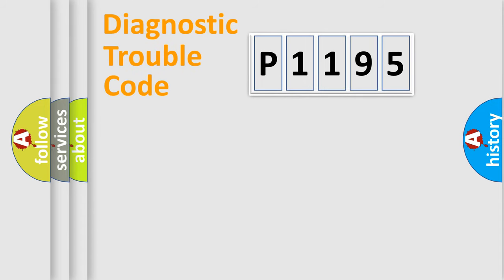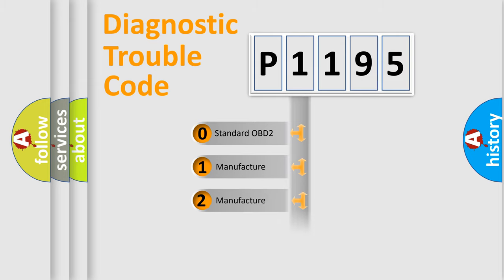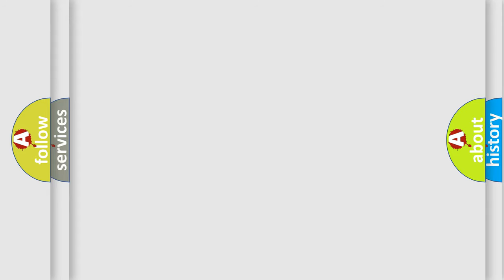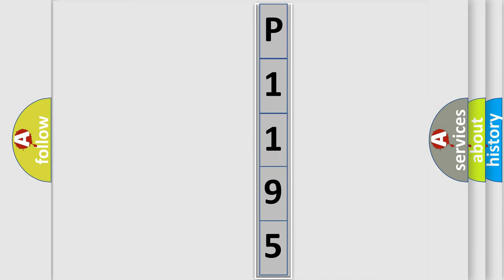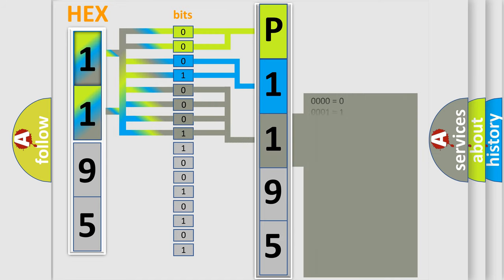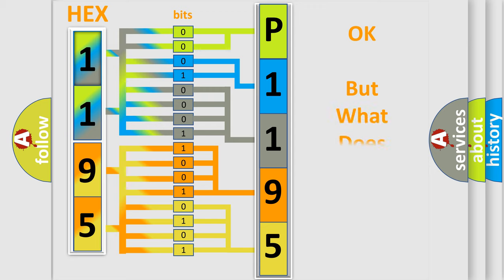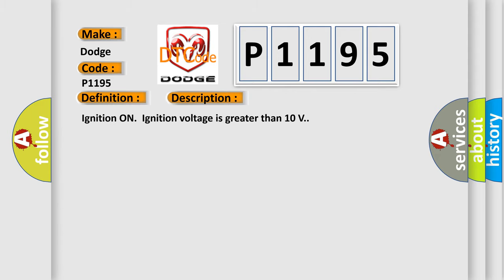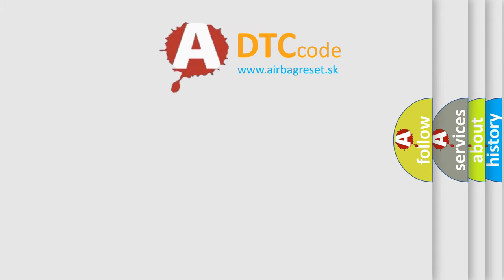DTC Dodge P1195 Short Explanation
Contents:
0:21 Basic DTC analysis according to OBD2 protocol standard.
1:48 Insight into programming
2:58 A diagnostically understandable description of the Diagnostic Trouble Code
3:05 Basic error definition

Make:
Dodge
Code:
P1195
Definition:
ABS Master Cylinder Pressure Sensor and Brake Pedal Position Sensor Not Plausible
Description:
Ignition ON.Ignition voltage is greater than 10 V.